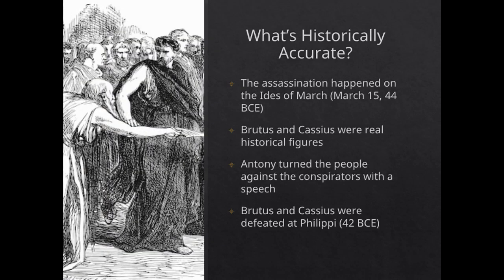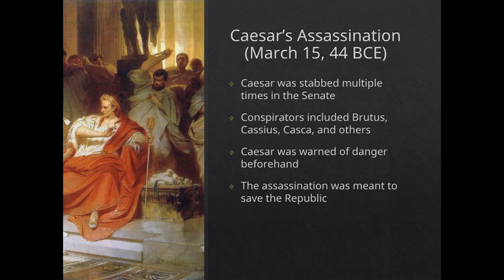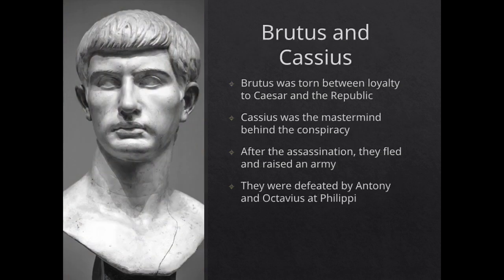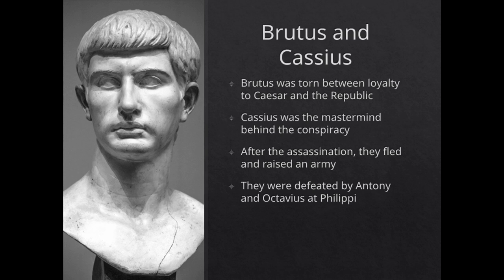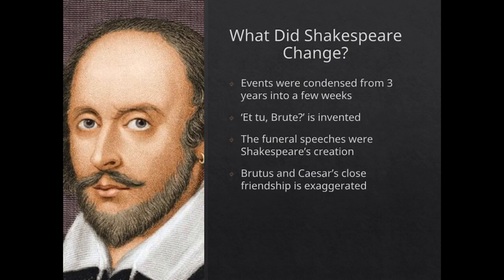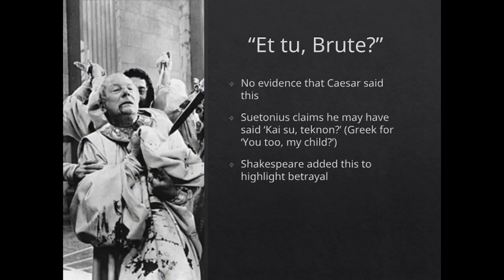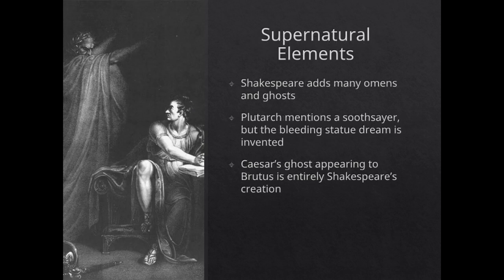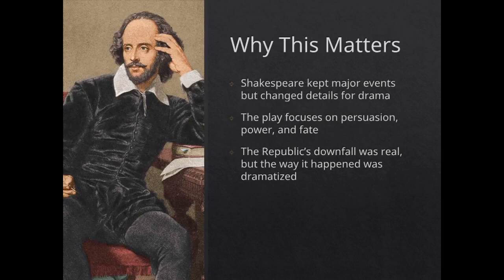Historical Accuracy in Julius Caesar